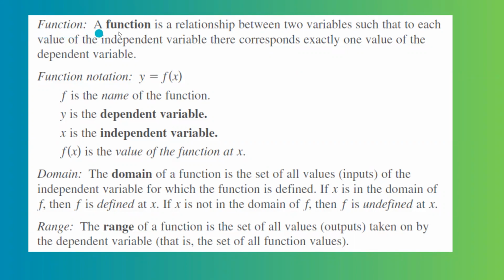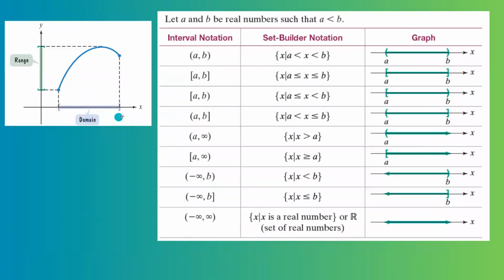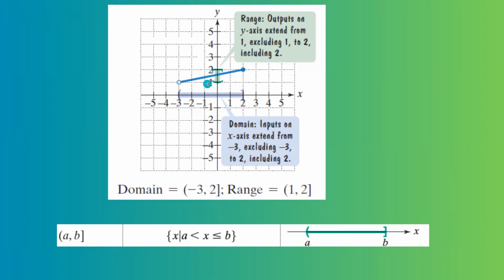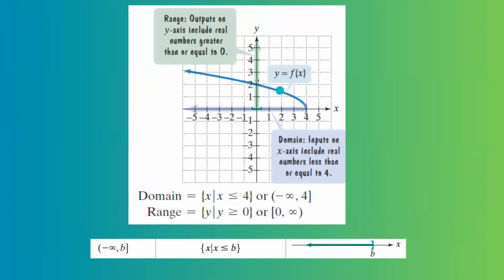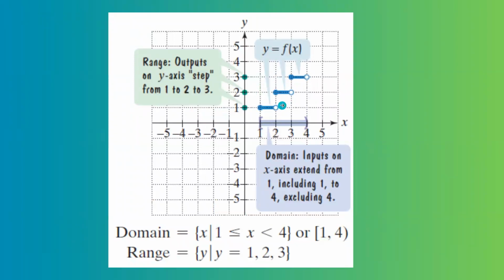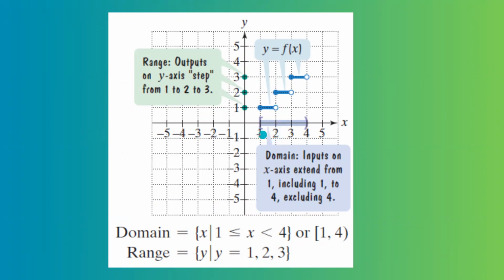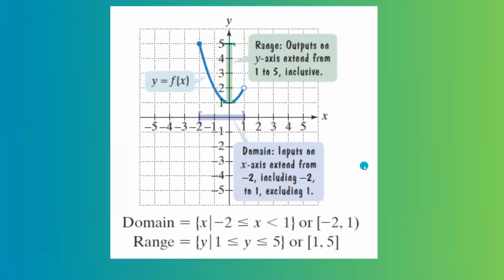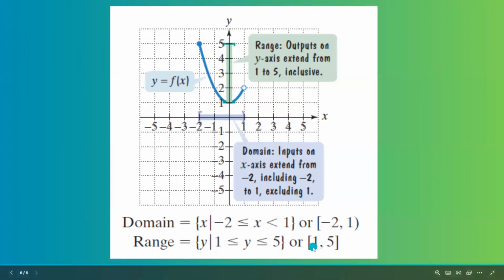Step by step Calculus: Domain and Range using Graphs